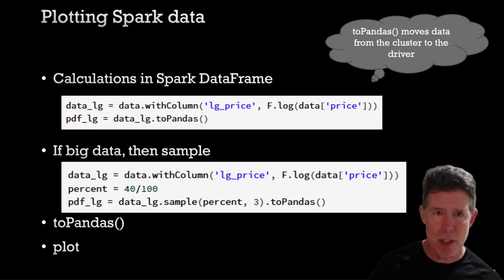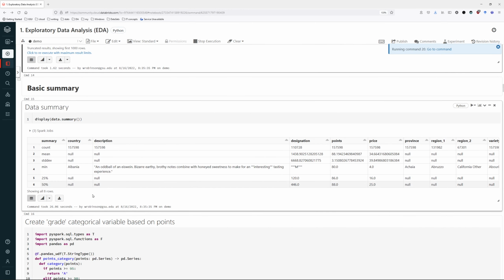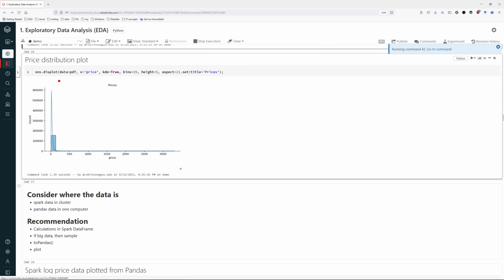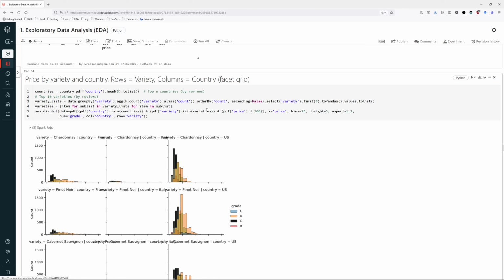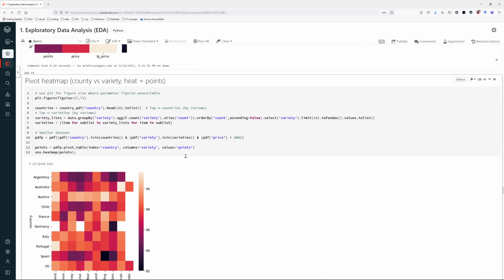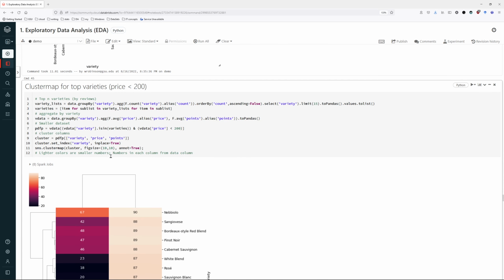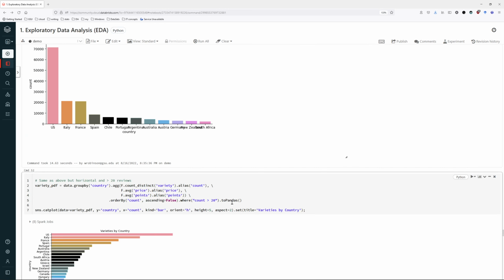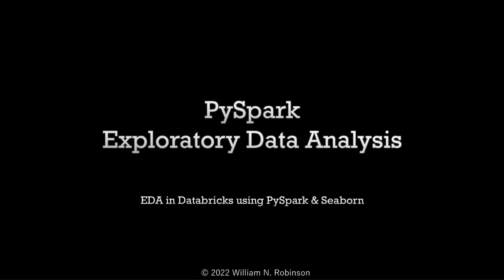1 0 EDA databricks (How to do exploratory data analysis in PySpark)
PySpark Exploratory Data Analysis
Demonstration of EDA in Databricks using PySpark & Seaborn
0:00 Introduction
3:11 Demo
30:24 Wrap up
In this demonstration, I will show how to run visualizations in PySpark.
Mostly, this involves converting a PySpark DataFrame to a Pandas DataFrame and then using the seaborn library to plot the data.